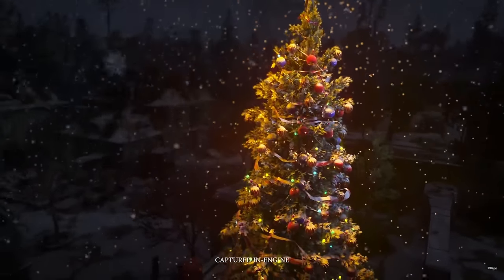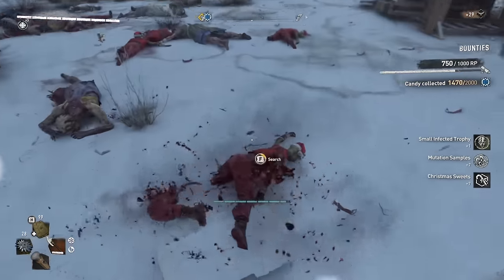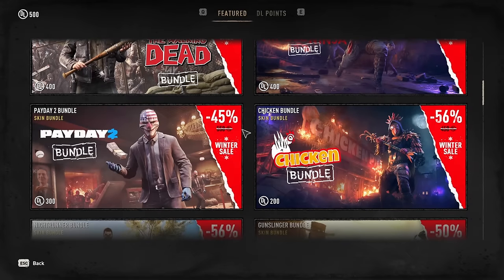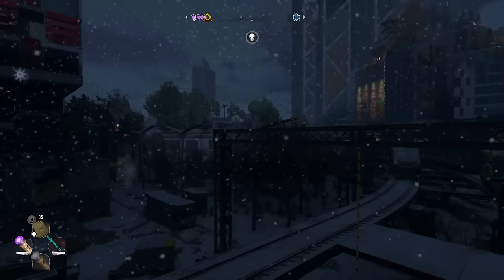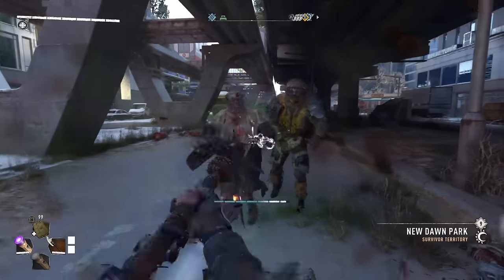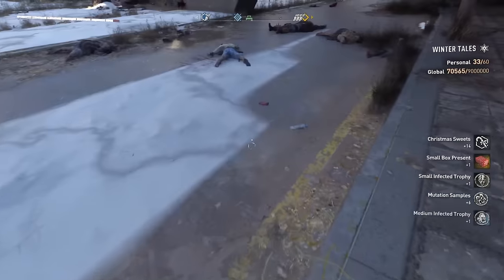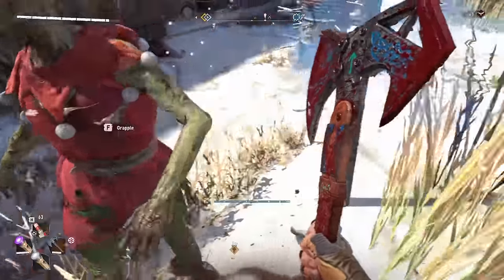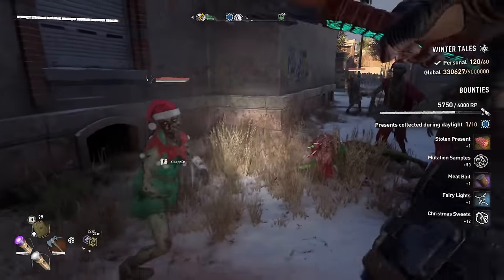DL2 Winter Event Tips, Rewards And Patch 1.14 Full Details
The Winter Tales and Patch 1.14 has just been released for Dying Light 2 and there is a lot of good stuff added in this update. I will provide some tips and tricks to efficiently complete the objectives and earn the rewards from the Winter Event. The second half of the video goes into detail about the changes patch 1.14 brings to DL2.

Timestamps:
00:00 - Intro
00:19 - Winter Tales Event
00:55 - Event Tips
02:18 - Event Goals And Rewards
03:03 - Discounted And Free Bundles
03:50 - Polearms Weapons
04:38 - Nocturnal Weapons
05:44 - New Throwing Weapons
06:12 - New Enemy Variants
06:53 - New Finishers
07:08 - New Game Plus Changes
07:40 - PS4/PS5 Cross saves
08:25 - Gameplay Changes
09:03 - Co-Op Changes
09:39 - Dev Tools Update
09:49 - UI Changes
10:06 - Technical Changes
12:01 - Outro